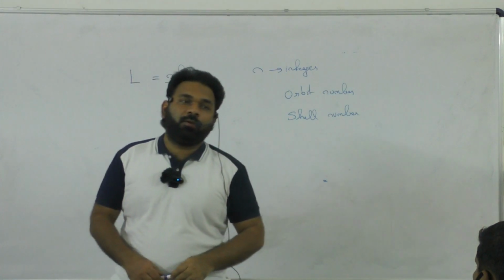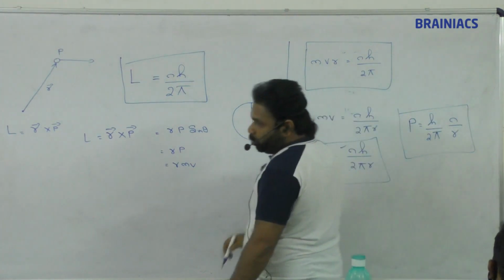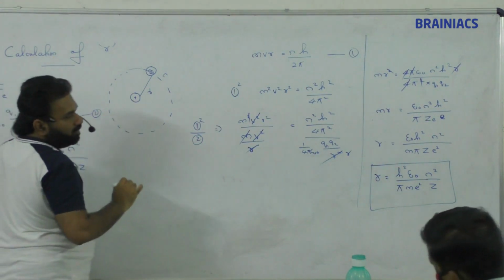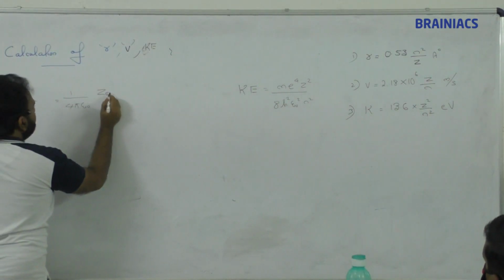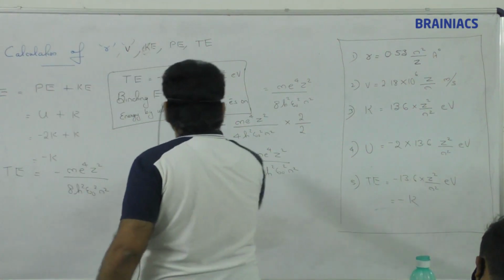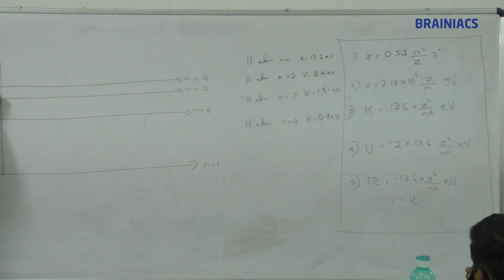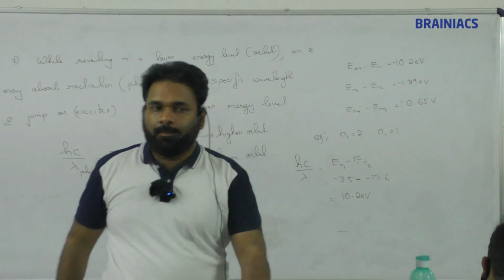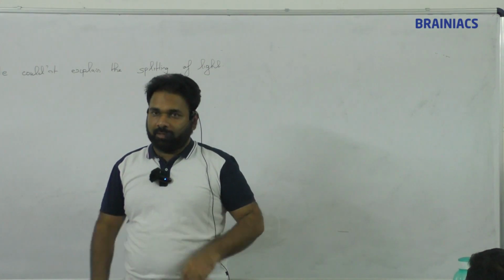NEET- COIMBATORE |BRAINIACS CLASSES|NEET 2024|ATOMS LECTURE 2|NEET PHYSICS|PDF IN DESCRIPTION